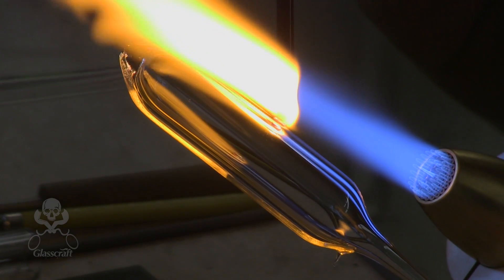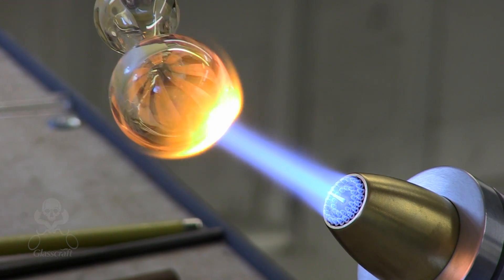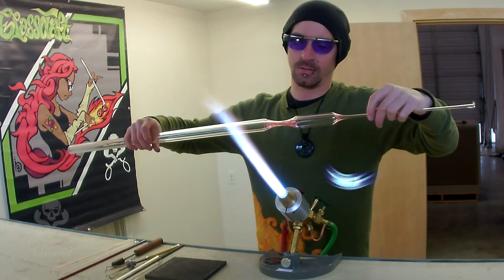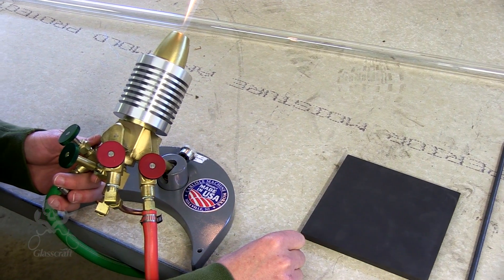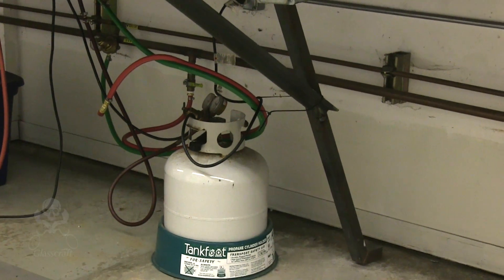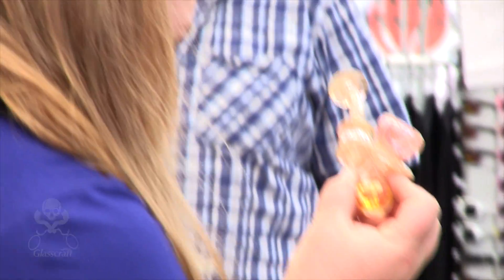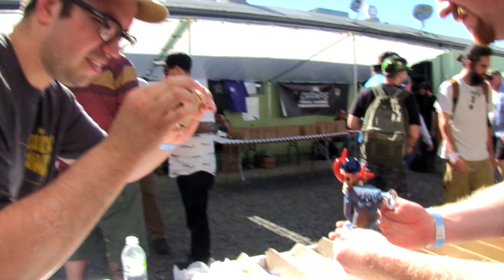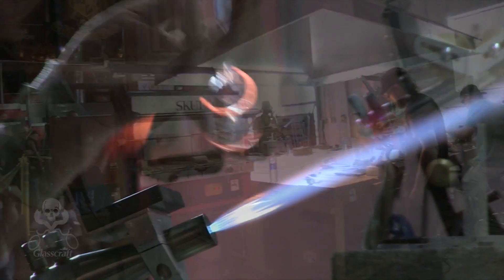Pipemaking 101: A 2-Day Class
This commercial spot was produced by Blazing Heart Productions for Glasscraft in Golden, Colorado, advertising their Pipemaking 101 class with Chris Schutz.